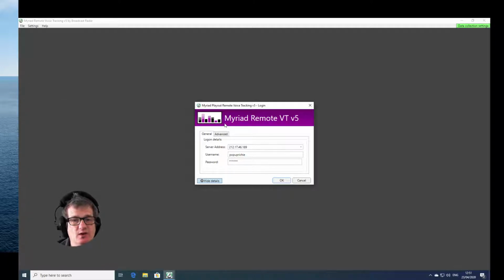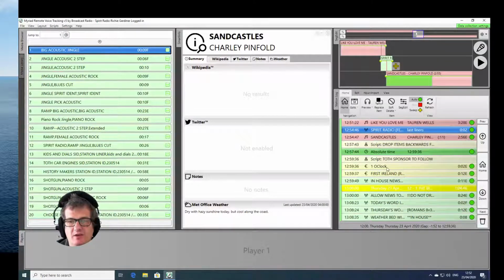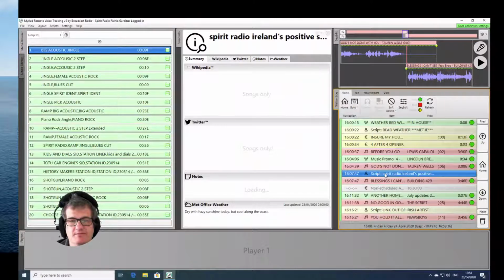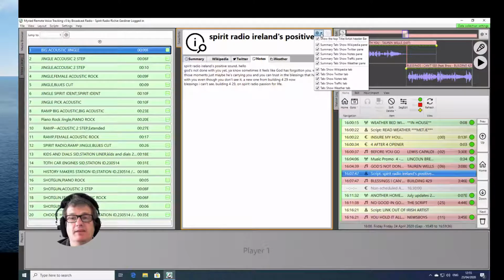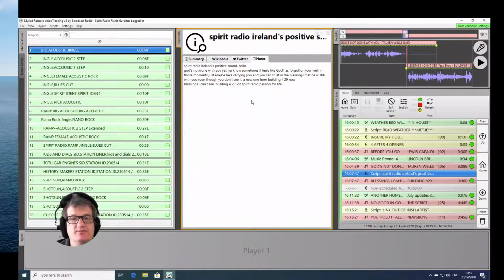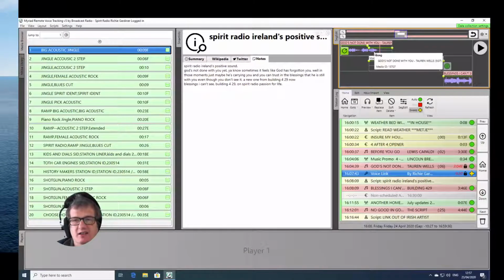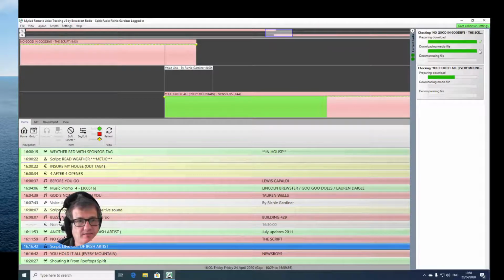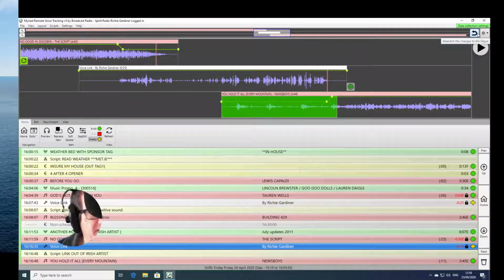Myriad 5 RVT client - demo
Myriad 5 client from broadcast radio demo for remote voice tracking using the PC client.